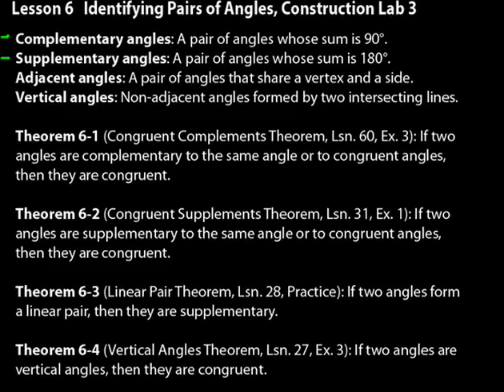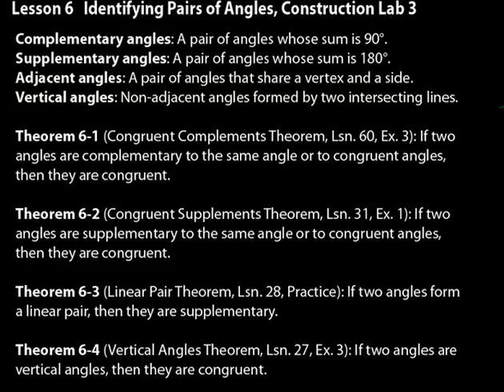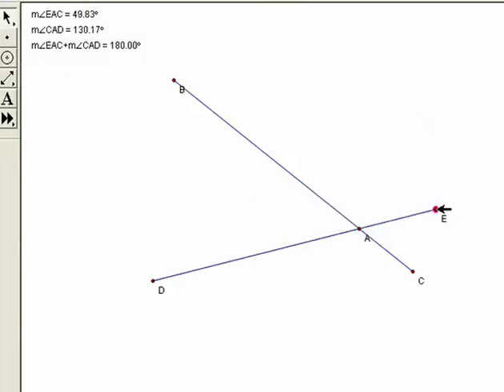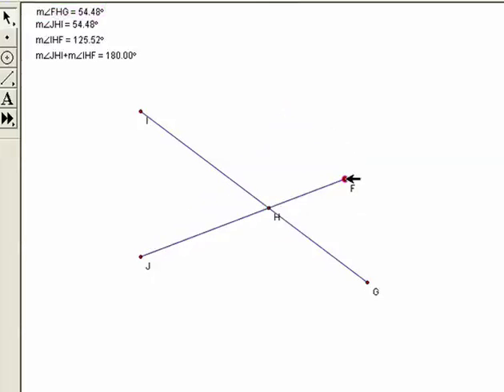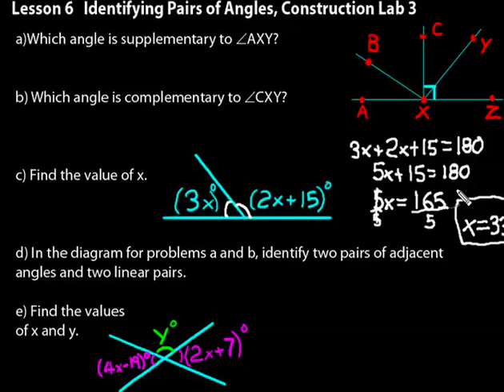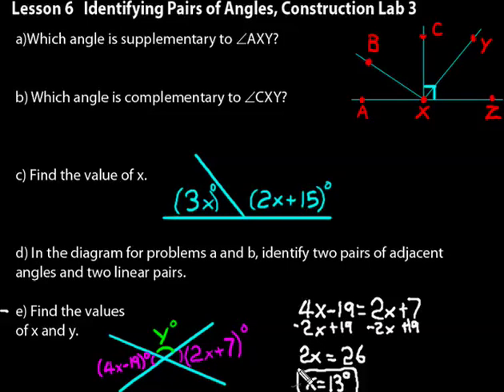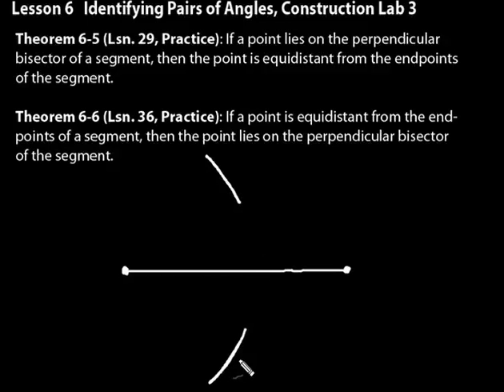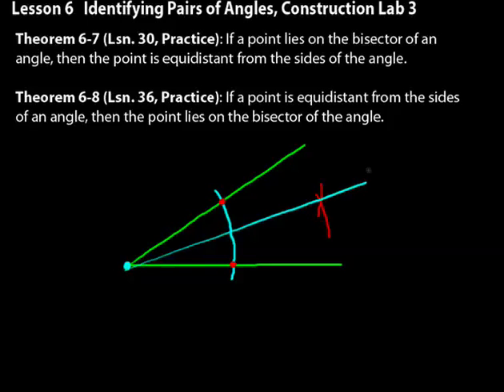DIVE Video Lecture for Saxon Geometry 1st Edition, Lesson 6